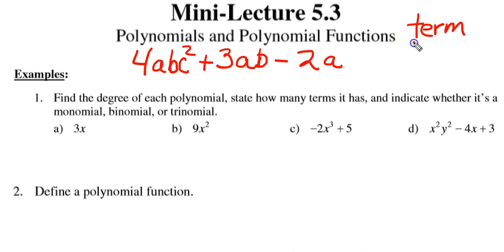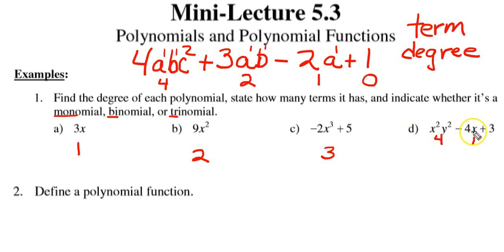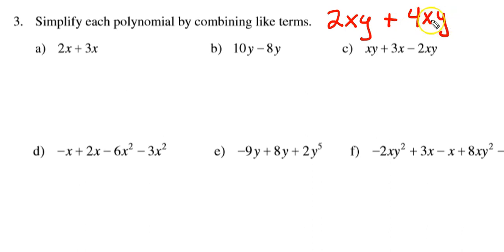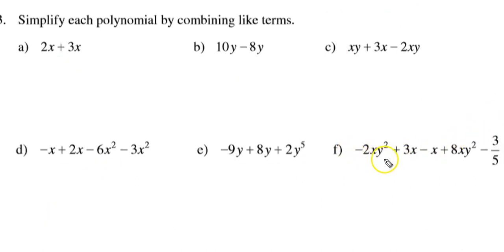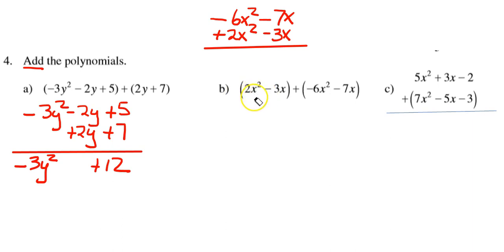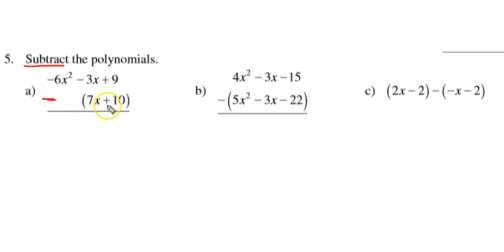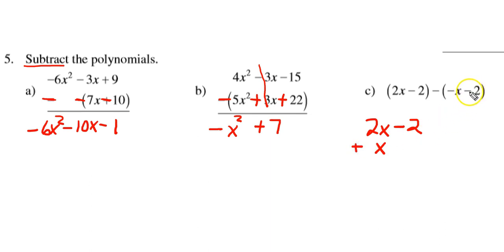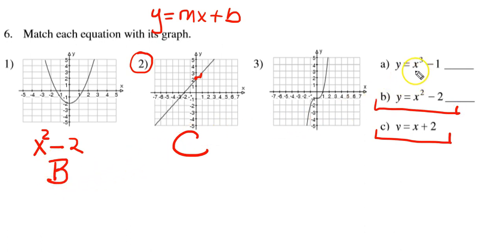NML 5.3 M1103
Polynomials & Polynomial Functions